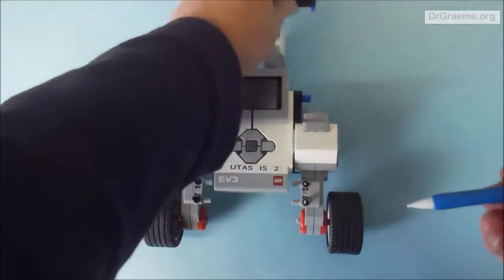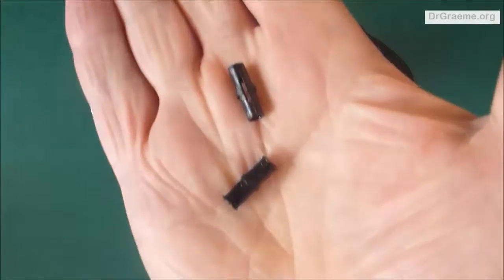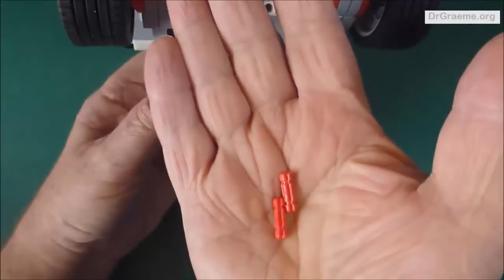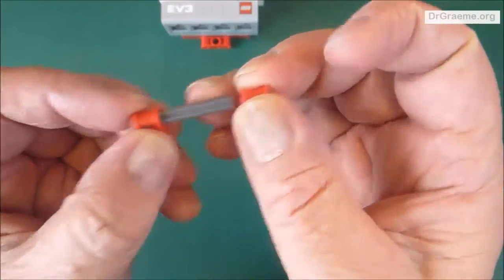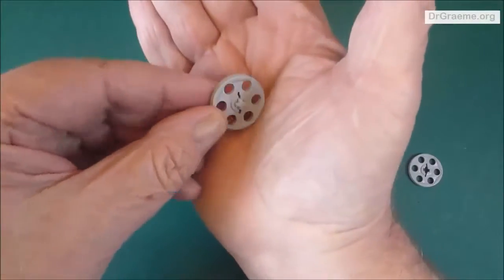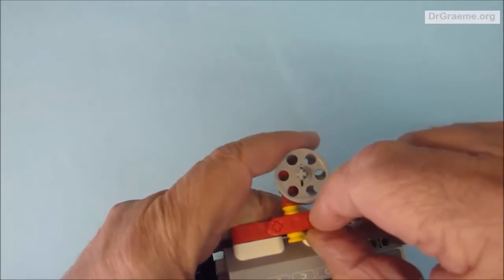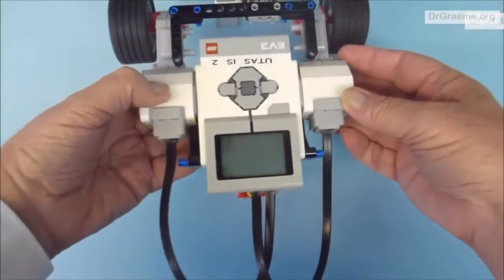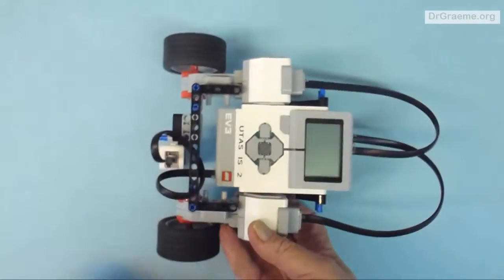32 Part 2 of Building Yayabot - HOME SET ONLY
The Education and Home sets have different contents. In this video, we find out how to add a third wheel to YayaBot using components from the Home set.
Students who are using the education set should ignore this video.
Playlist Index:
Tutorials 3 to 6: Setting up LEGO EV3 software.
Have Fun!